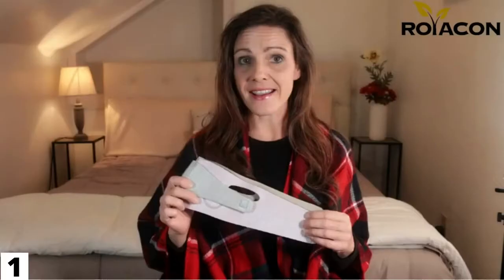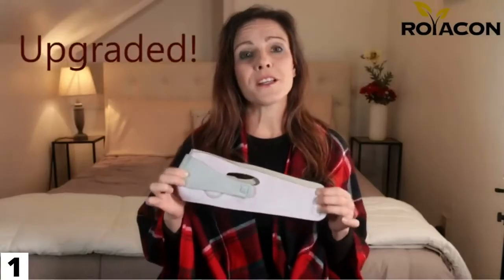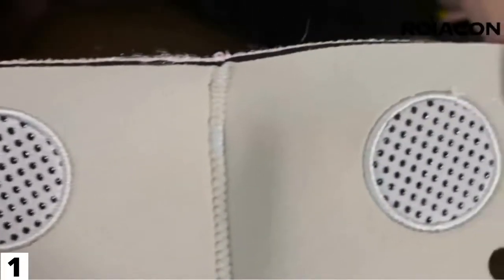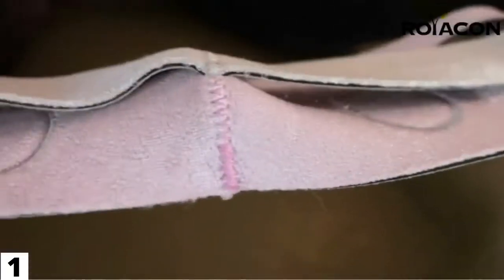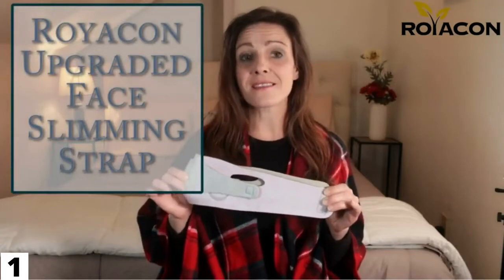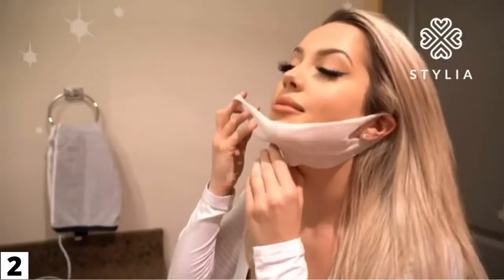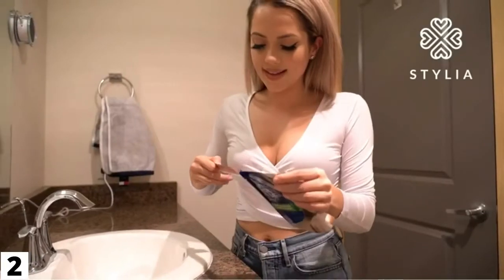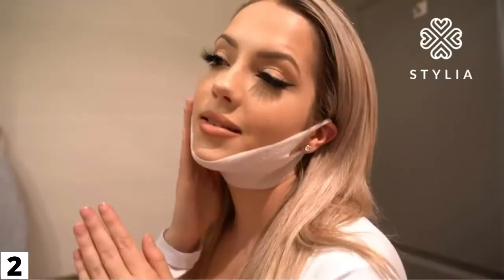Top 5 Rated Best face slimming mask and double chin reducer Belts | amazon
► To buy this product from amazon, click the following links;
1. V Face Masks, Double Chin Reducer Lifting Face Mask.

Amazon United States
Amazon United Kingdom
Amazon Canada

2. 7 Piece V Line Shaping Face Masks – Lifting Hydrogel Collagen Mask with Aloe Vera.
Amazon United States
Amazon United Kingdom
Amazon Canada

3. Slimming Face Mask Facial Slim Band Double Chin Cheek Lifting Belt V Face Shaping Strap for Anti Aging.
Amazon United States
Amazon United Kingdom
Amazon Canada

4. Pack of 2 Reusable Face Slimming Chin Strap, Snore Stopper face Lift and Slimmer Belt.
Amazon United States
Amazon United Kingdom
Amazon Canada

5. Double Chin Reducer V Line Lifting Mask Face Slimming Strap Chin Neck V Shaped.
Amazon United States
Amazon United Kingdom
Amazon Canada